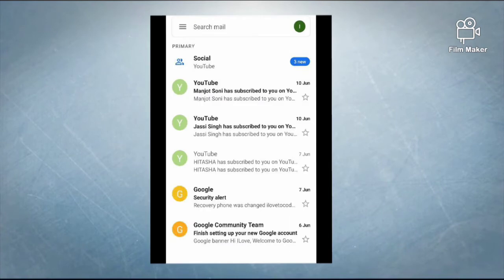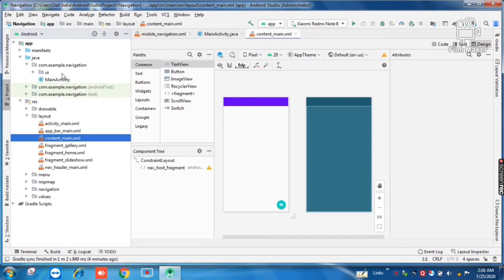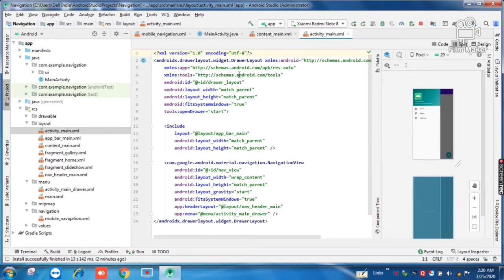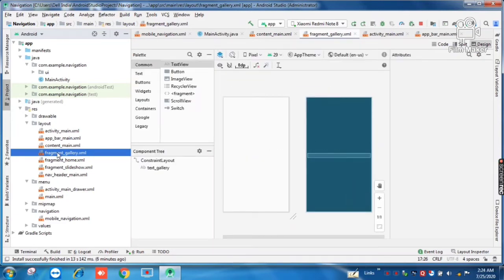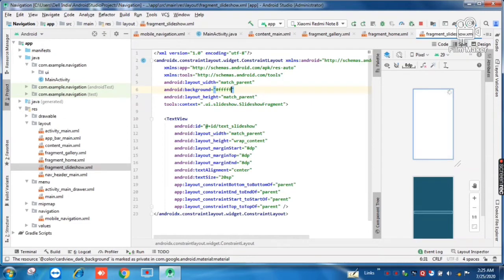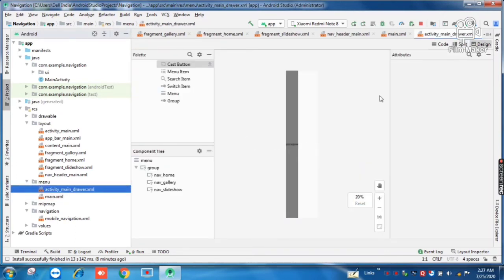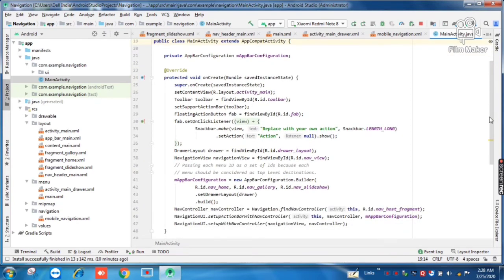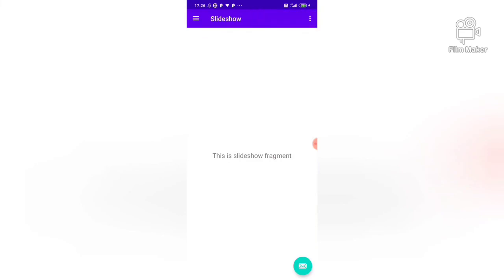Navigation Drawer in Android Studio | Default Navigation Drawer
Learn to work with default navigation drawer activity. Become familiar with its various files.